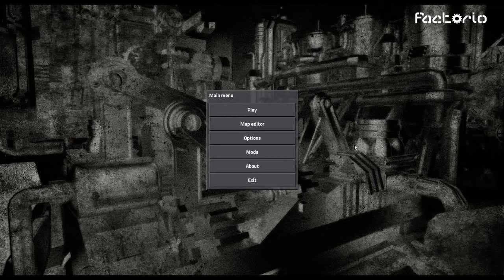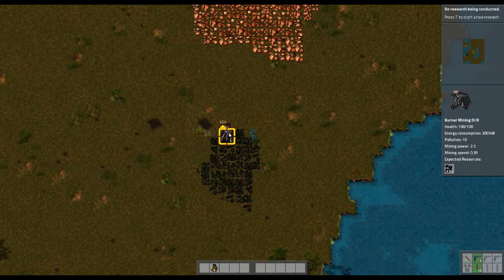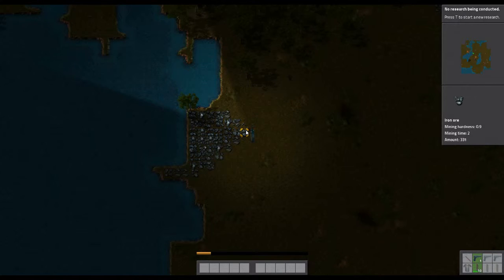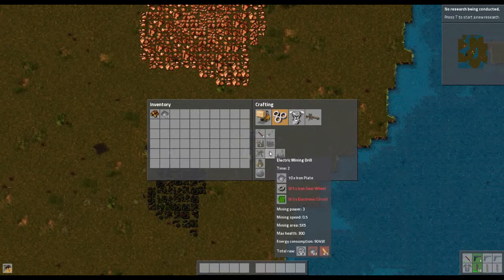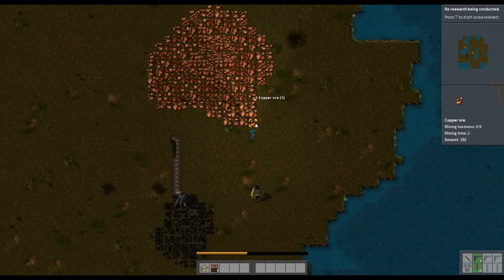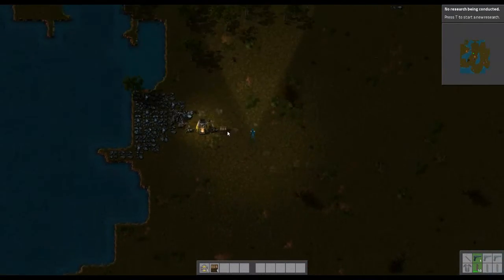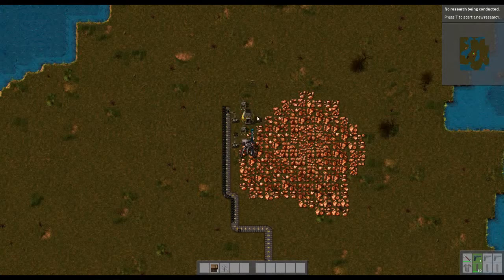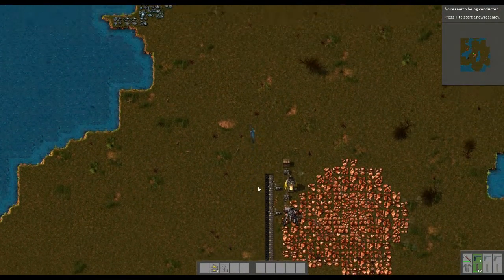Factorio S1: Basic Automation E1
Today we begin some basic automation in Factorio.